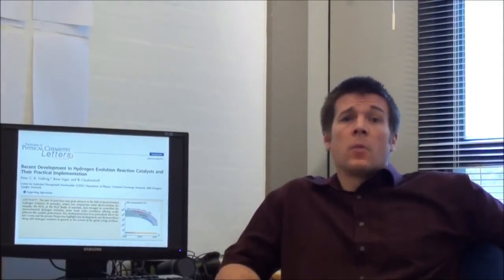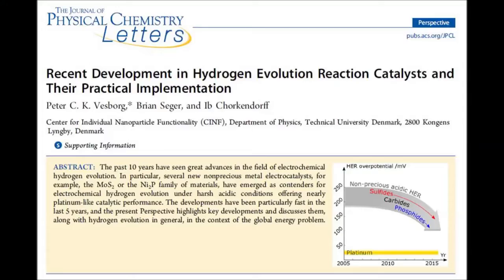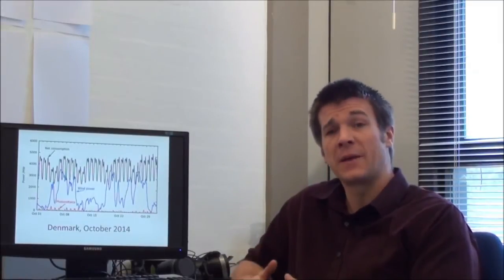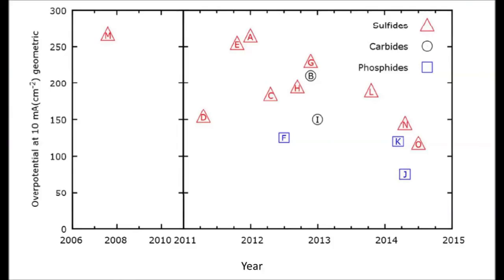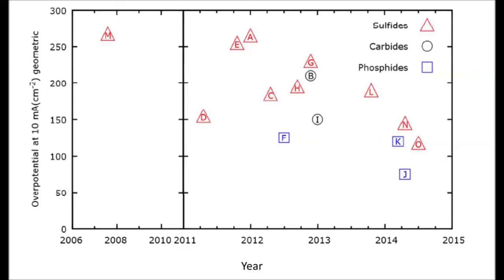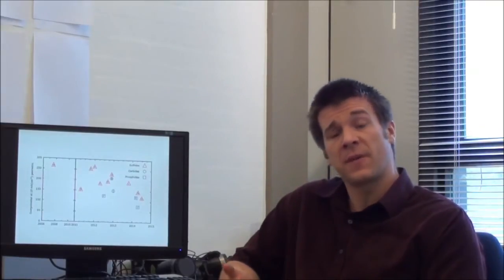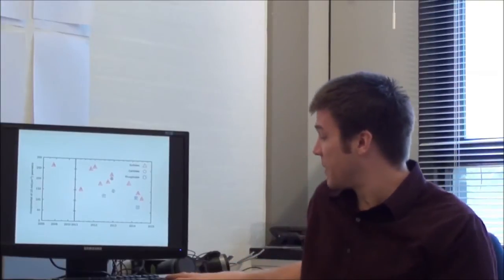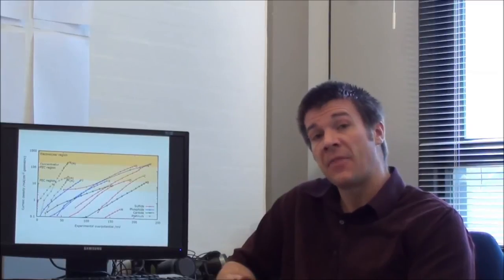Recent Development in Hydrogen Evolution Reaction Catalysts and Their Practical Implementation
The Perspective highlights key developments and discusses them, along with hydrogen evolution in general, in the context of the global energy problem. Peter C. K. Vesborg, Brian Seger, and Ib Chorkendorff explain more in depth on this topic.